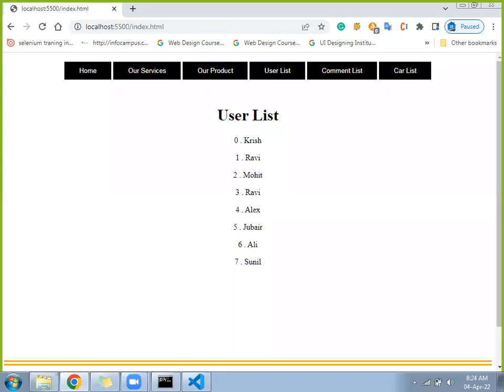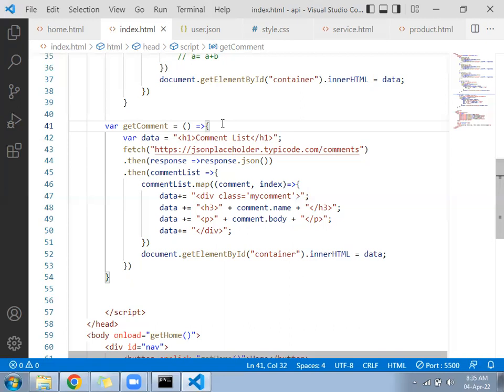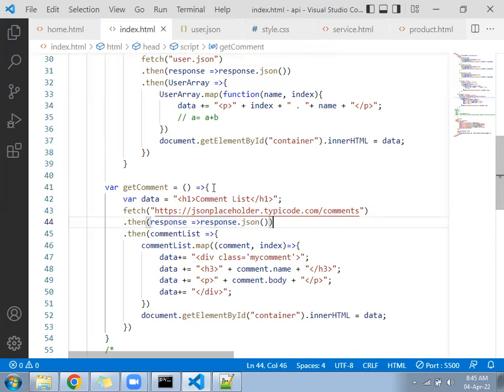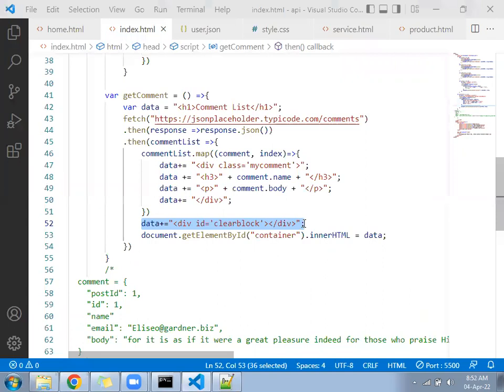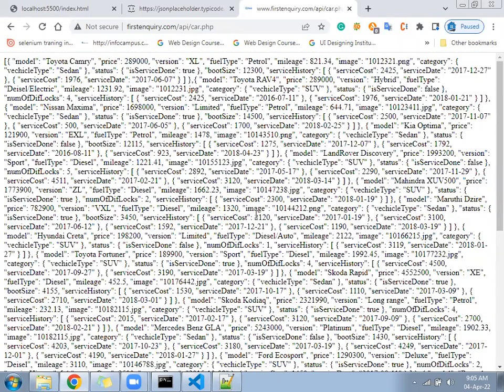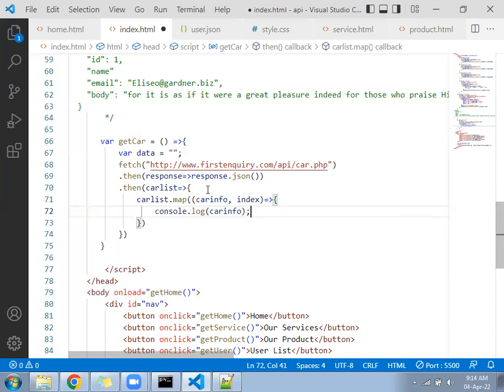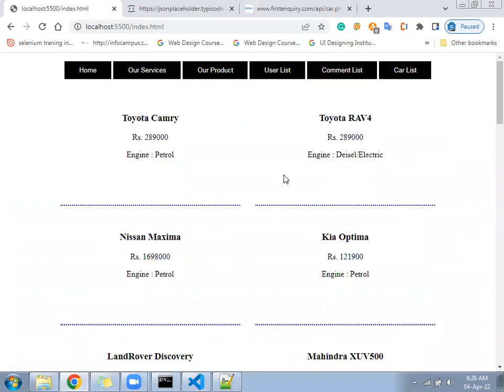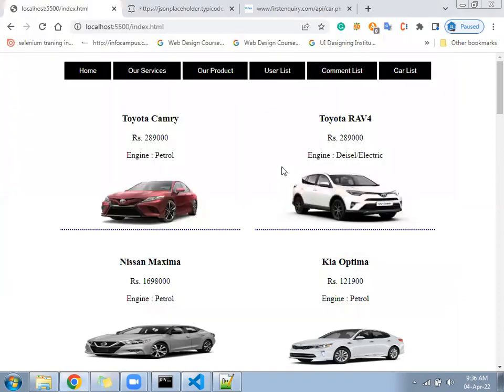JAVASCRIPT CLASS 12